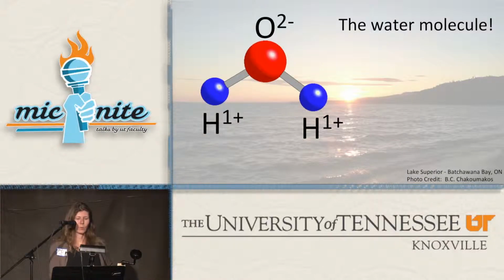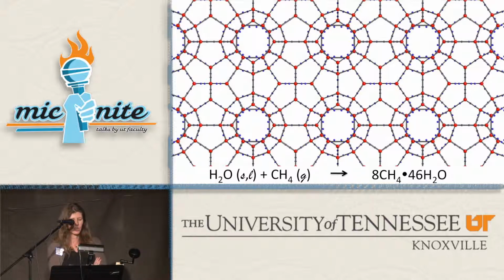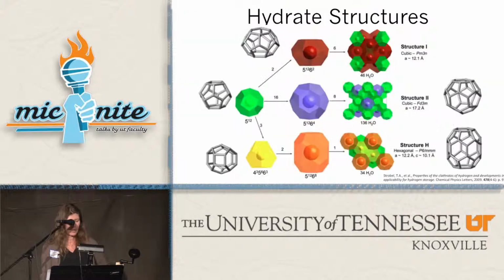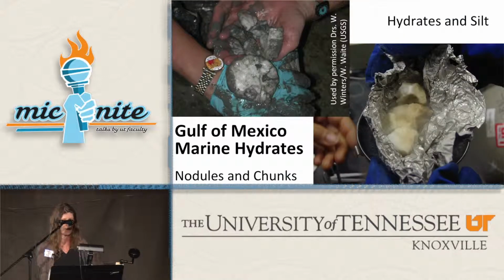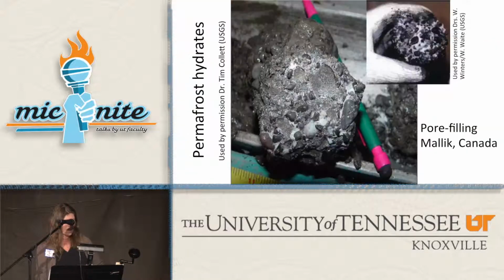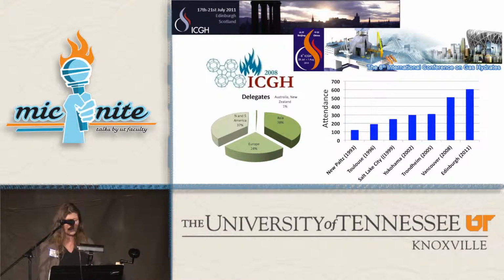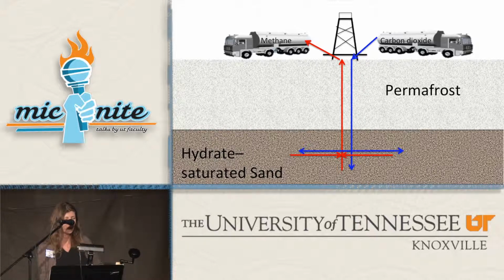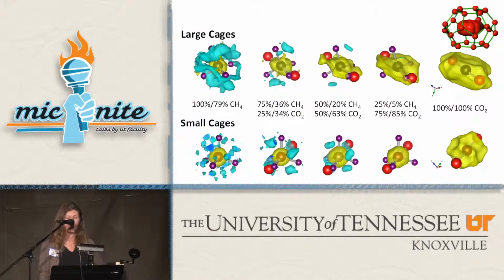Claudia J. Rawn, Mic/Nite Spring 2014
When water and low-molecular weight gases, like methane, carbon dioxide, and hydrogen disulfide, combine at low temperatures and modest pressures, crystalline gas hydrates are formed. These conditions are met where gas hydrates are found on the continental margins, in permafrost, and in natural gas pipelines. The latter is a nuisance to the gas and oil industry and leads to pipeline plugging, resulting in production interruption and financial loss. Estimates of the amount of methane contained in naturally occurring gas hydrates vary greatly but they represent a sizeable quantity. It would be challenging to harvest the methane from the seafloor due to the way the hydrate deposits are distributed in sediments. Production from permafrost locations show more potential. One possible method would be to inject carbon dioxide into methane hydrate rich deposits to drive the release of the methane molecules while at the same time sequestering the carbon dioxide molecules.​